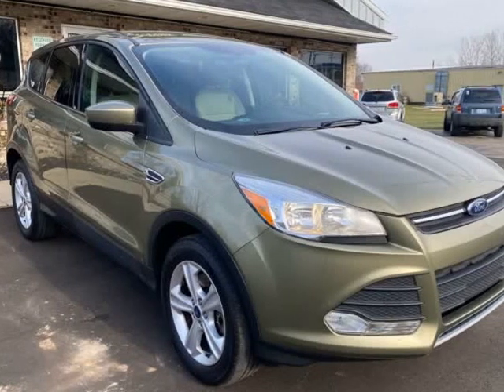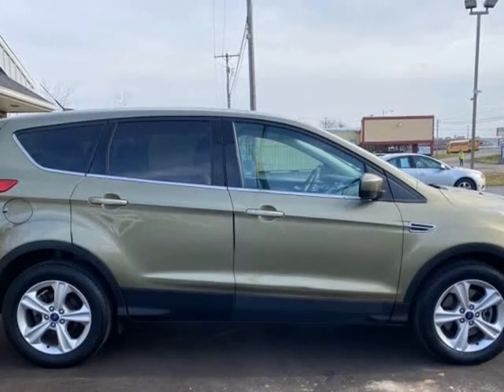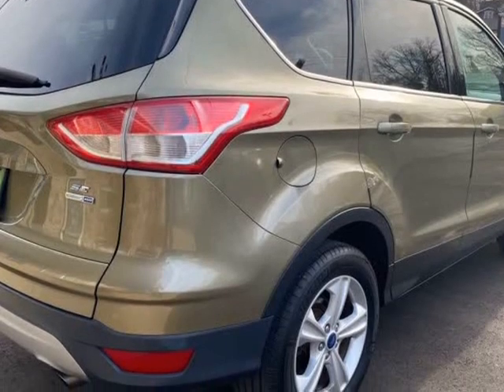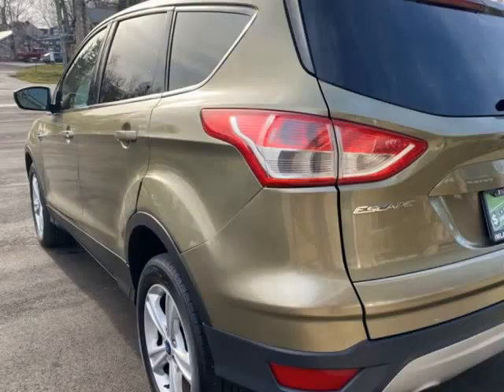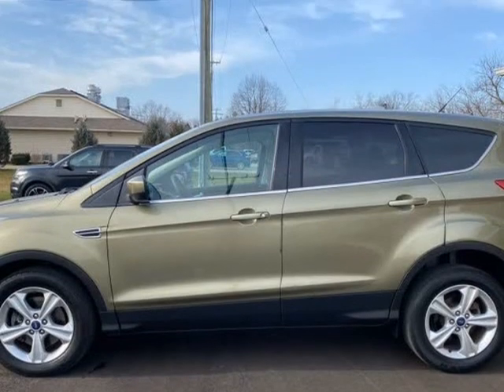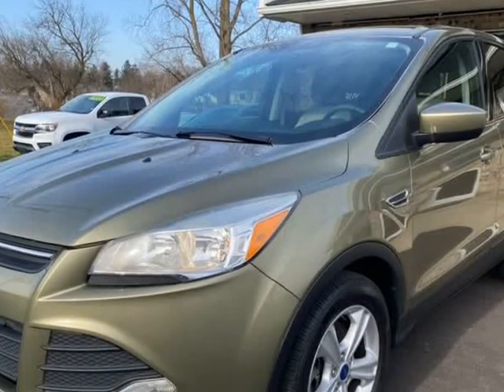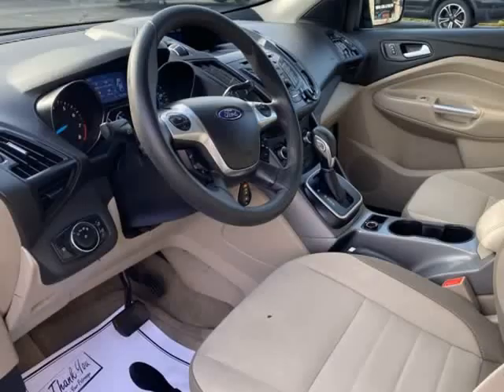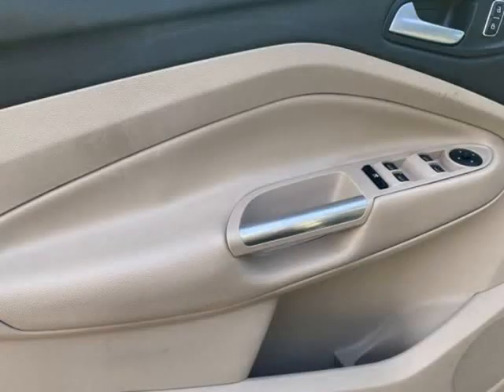2014 Ford Escape SE AWD 4dr SUV (Imlay City, Michigan)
Blue Collar Auto Sales & Finance
225 E Capac Rd # 1
Imlay City